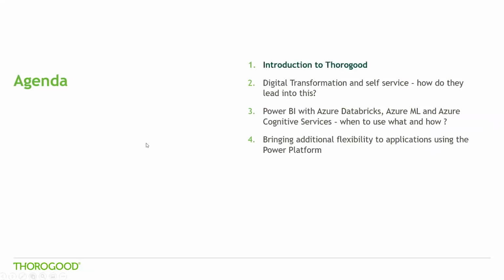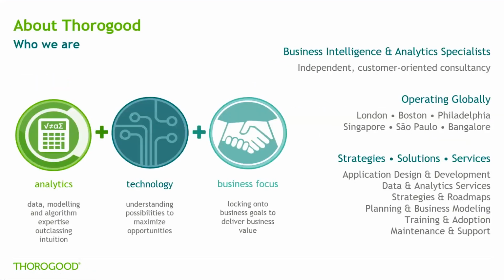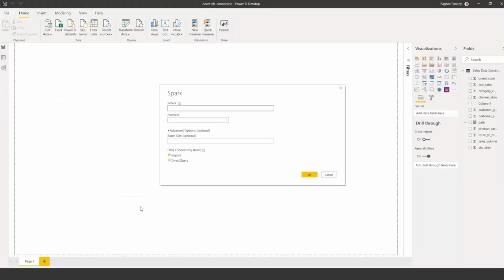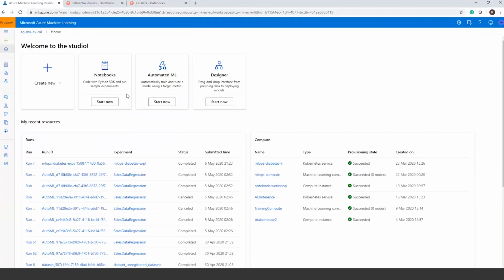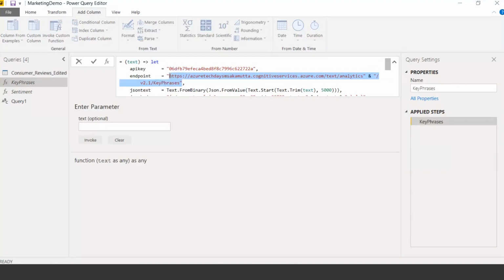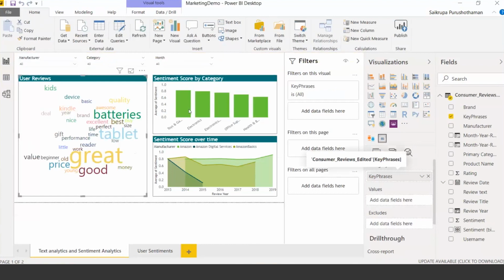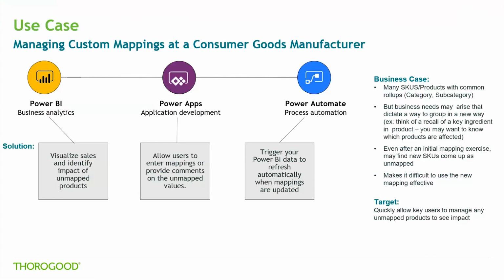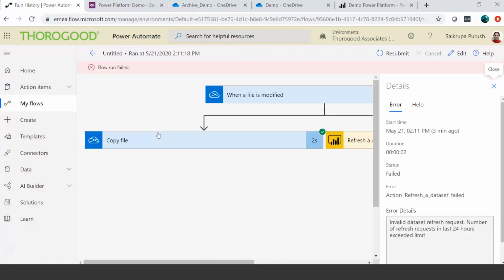Extend your Power BI Reports: To infinity and beyond!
With the rapid adoption of Power BI by leading organizations for a variety of initiatives, there is a demand to understand how you can extend Power BI solutions by exploring the powerful integration it has with the offerings that are part of Microsoft Azure and the Power Platform.

We identify business use cases where pairing Power BI with these technologies helps unlock additional value and allows Power BI to be the all-encompassing reporting and analytics tool that caters to your automation, advanced analytics, and reporting needs.

In this recorded Webcast Thorogood Consultants Raghav Pandey and Saikrupa Purushothaman explore how you can bring automation and customization in user experience to Power BI solutions by leveraging its seamless relationship with Power Apps and Power Automate. They show how Power BI allows you to bring Data Science and AI-generated insights to the fore in a way that business decision-makers can understand and take action.